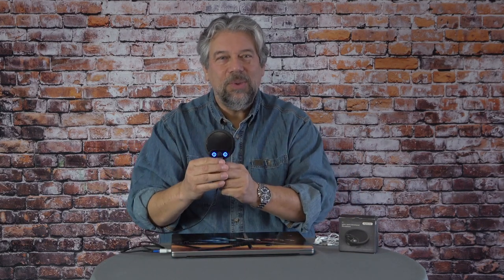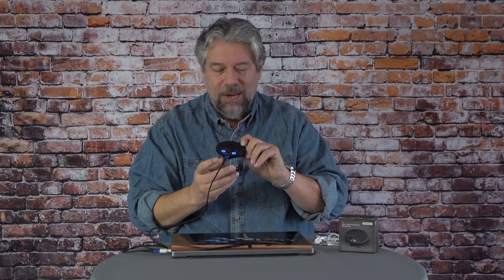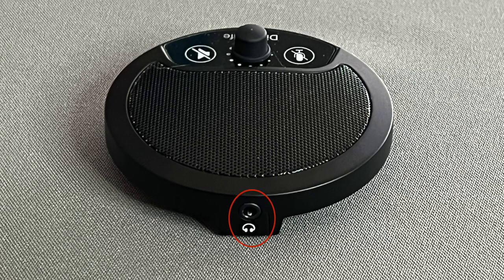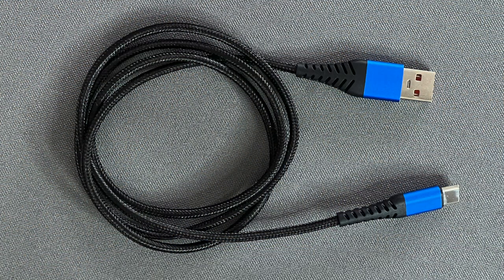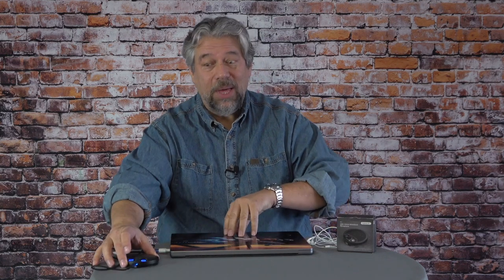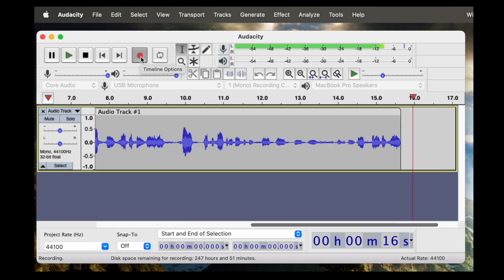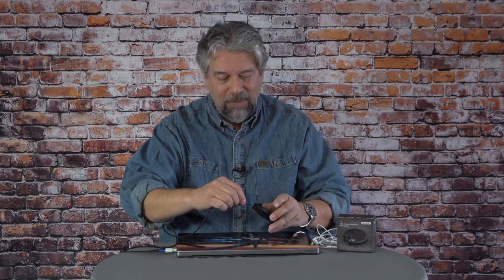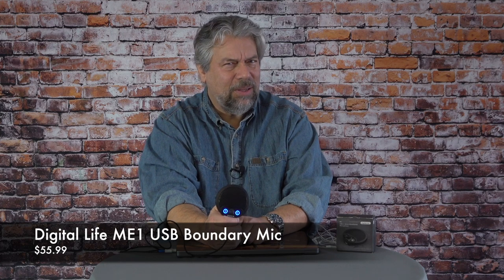Digital Life ME1 USB Boundary Microphone - DEMO & REVIEW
Tired of having to swing your computer around when other people with you want to talk to everyone on a Zoom, Skype, Twitch, or other live call? Then you'll definitely appreciate the Digital Life ME1 USB Boundary Microphone. It's also perfect for the middle of a conference table if you're at work, or the kitchen table so grandma can hear ALL the kids! Tech expert Dave Taylor checks out the Digital Life ME1 USB Boundary Mic and finds lots to like - especially that great cable! - and few limitations at all.